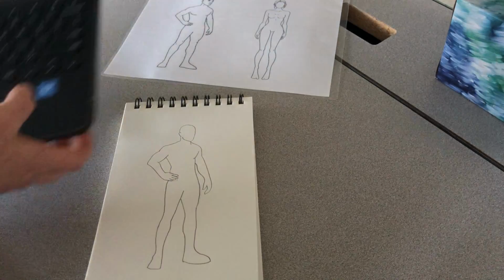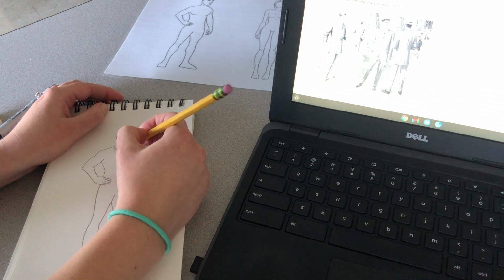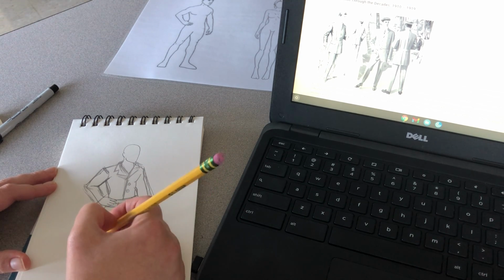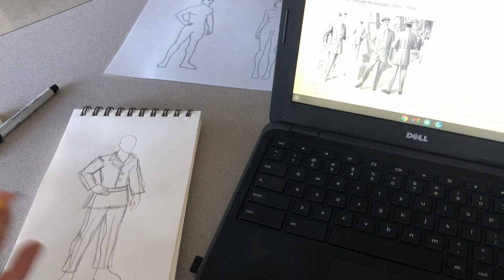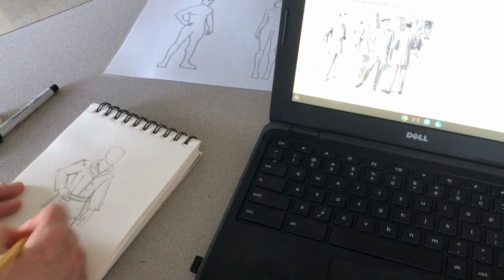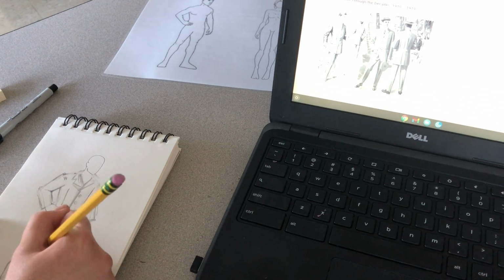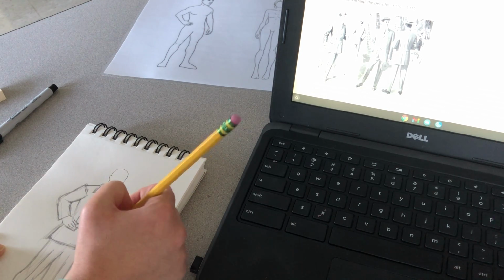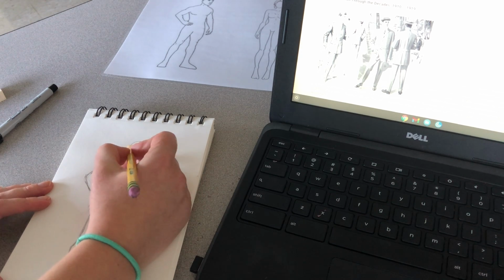Drawing Your Fashion Designs